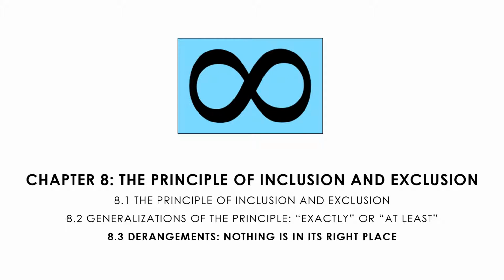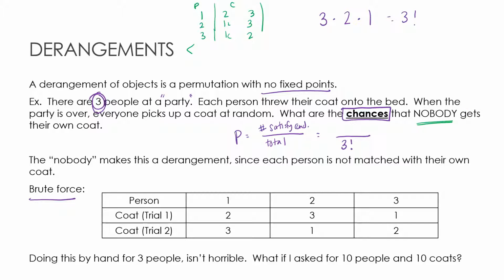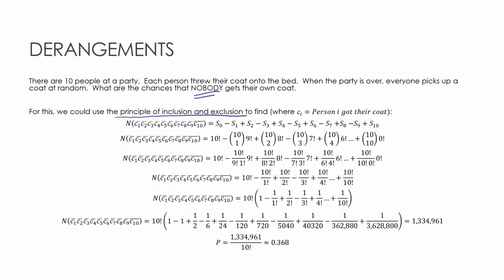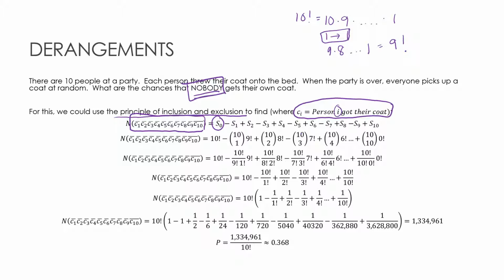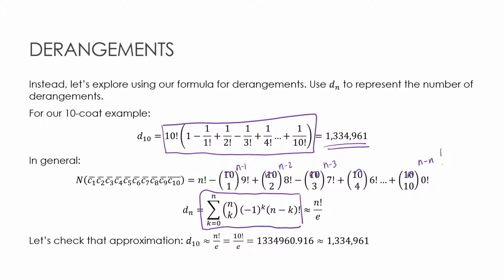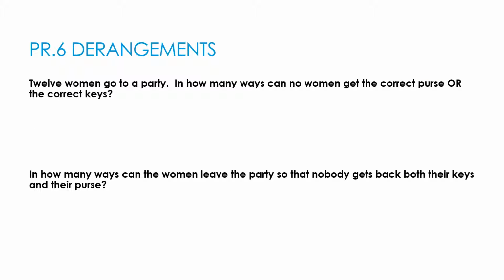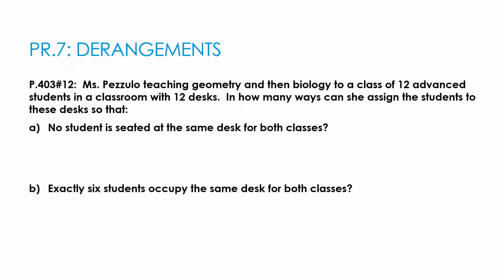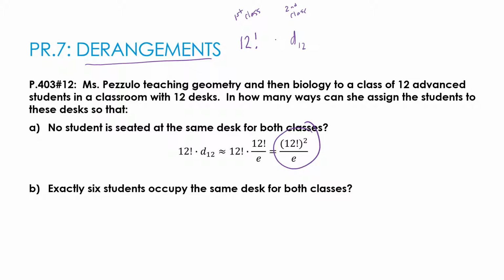Combinatorics 8.3 Derangements - Nothing Is In Its Right Place